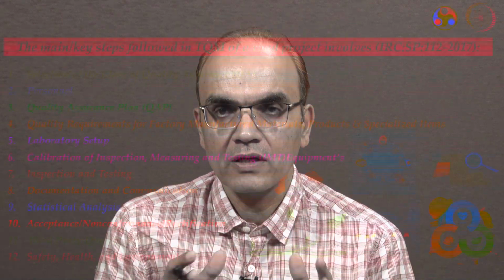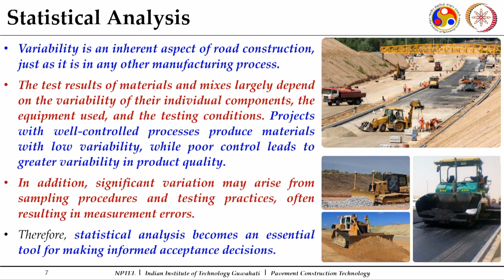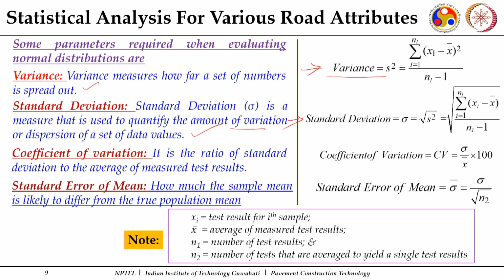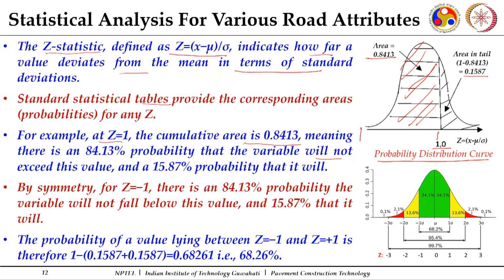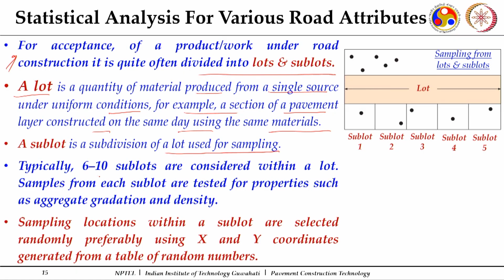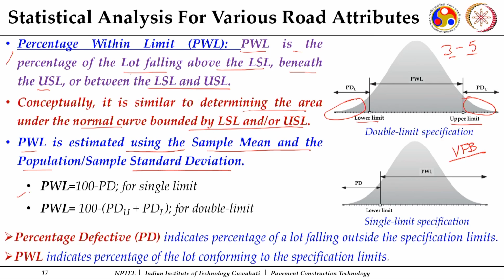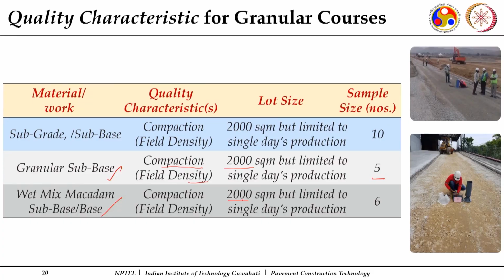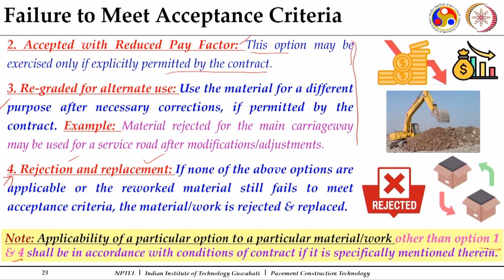Lec 30: Quality control &quality assurance of pavement subgrade &the pavement granular courses PartB